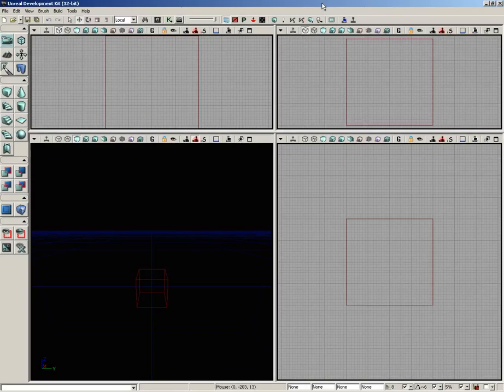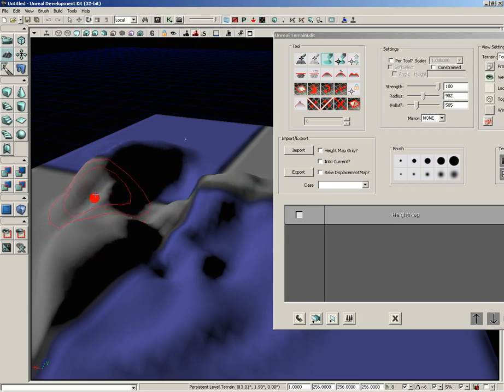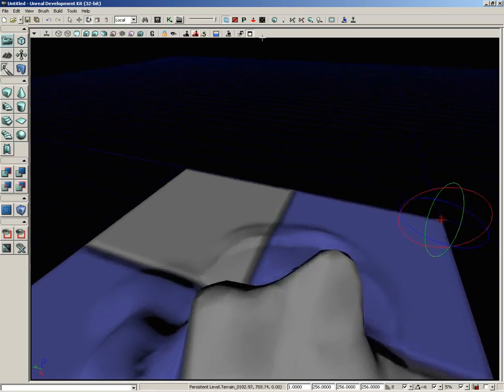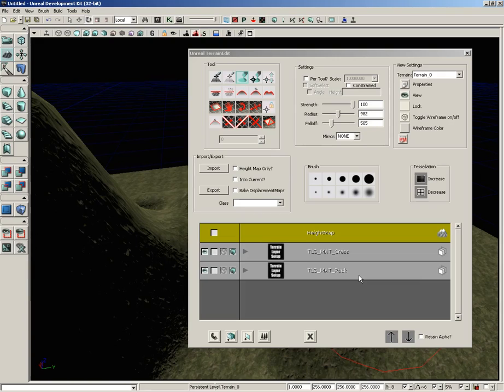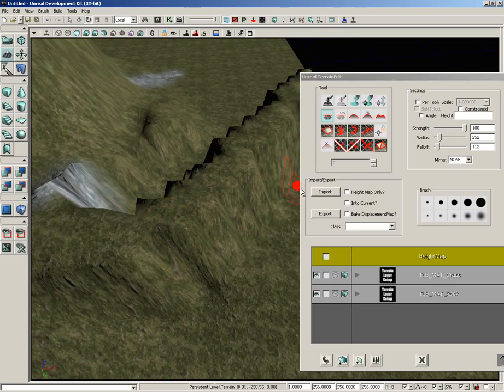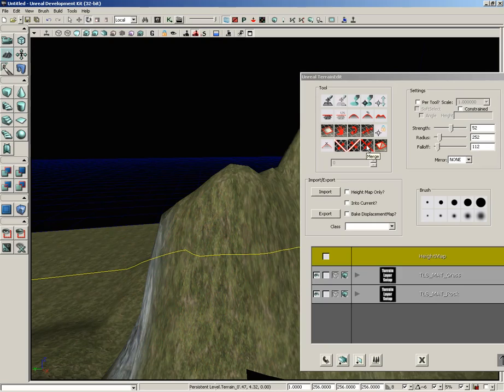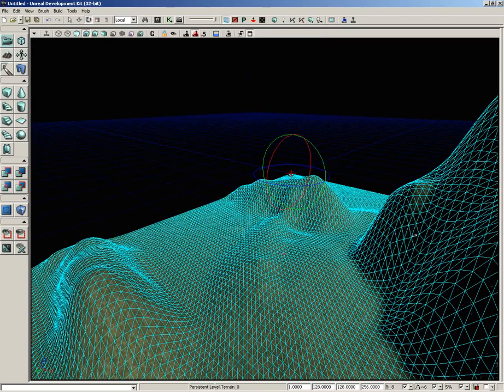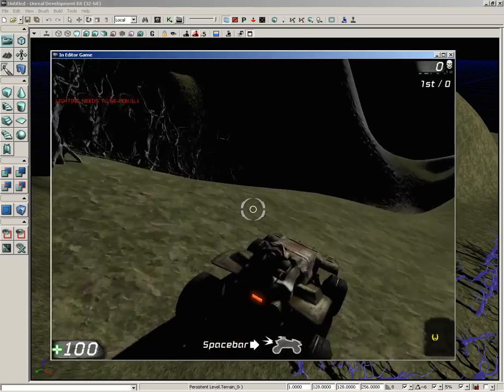Terrain - 01 - Intro To Terrain